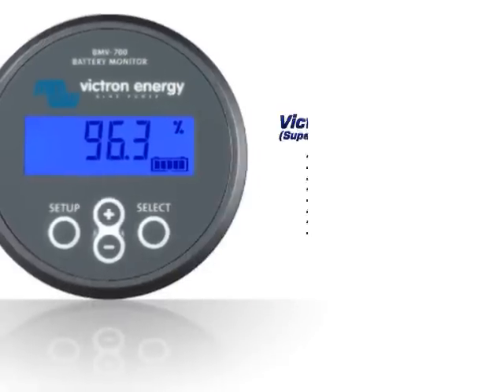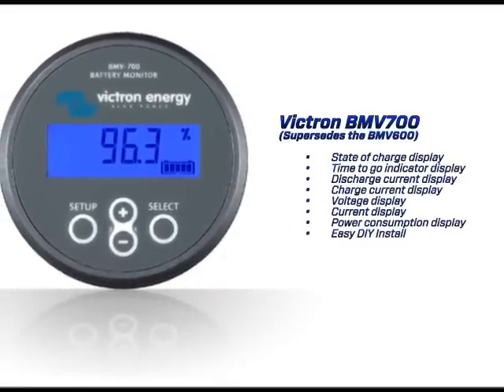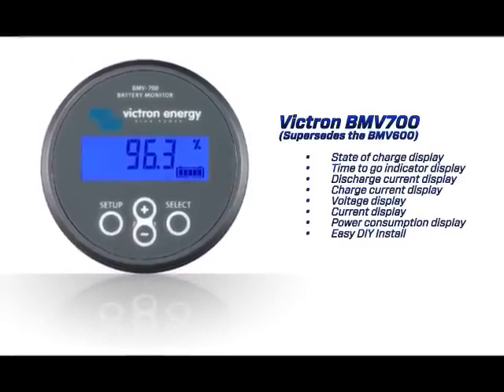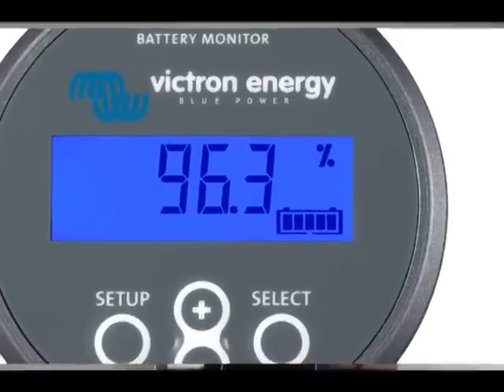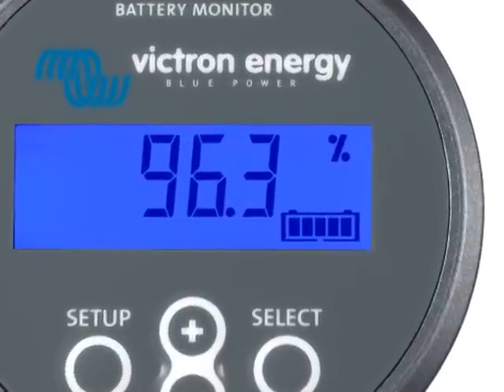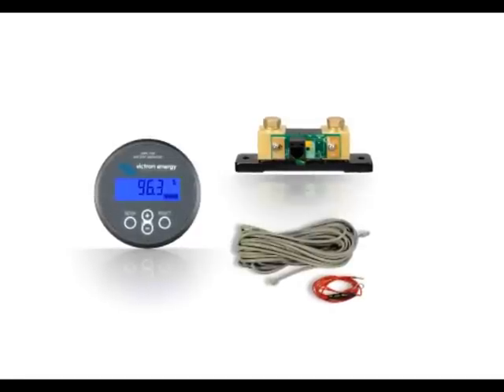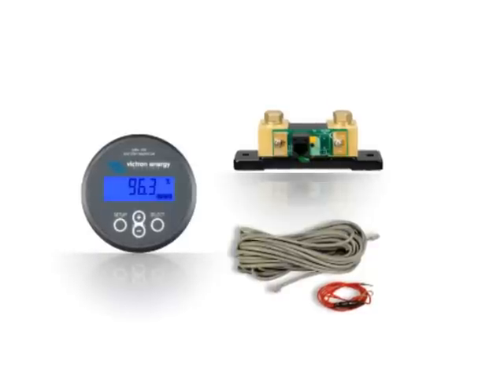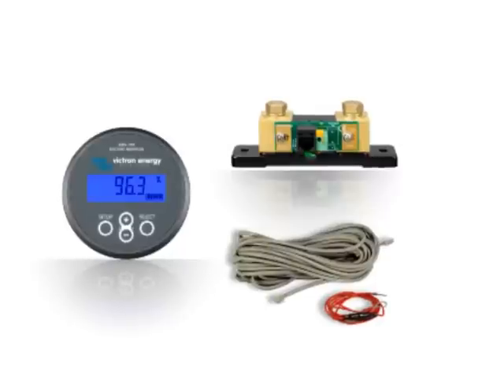Victron BMV700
If you are long range touring, or taking a weekend break, a flat or
deeply discharged battery will ruin your plans and hit your back
pocket. To steer clear of this scenario you need to control and manage
your power use and have confidence that your batteries can handle the
load.
The new VICTRON BMV 700 provides you with the most advanced information
about your battery system, in a way that's easy to understand and
simple to use, so you can stay powered up to enjoy the good times.